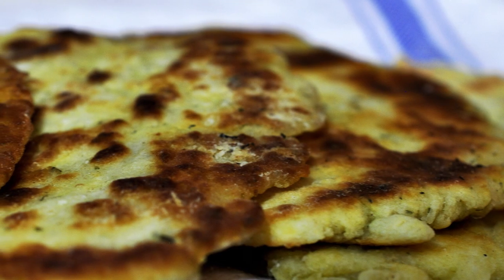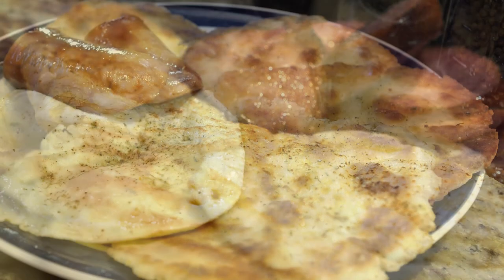Dwarven Flatbread Recipe - Dungeons and Dragons Food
We're trying to make some of the foods from The Heroes Feast The official D&D Cookbook. Starting with episode 1 of the spider catch. Dwarven flatbread.

Get your own copy of the book today (not a sponsor)

[Rookzer0 Artwork] is unofficial Fan Content permitted under the Fan Content Policy. Not approved/endorsed by Wizards. Portions of the materials used are property of Wizards of the Coast. ©Wizards of the Coast LLC.